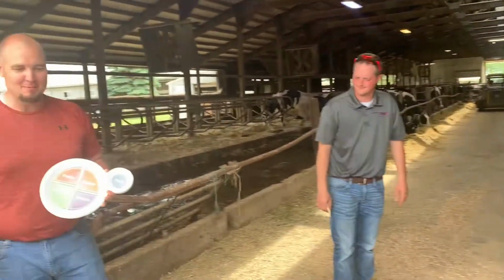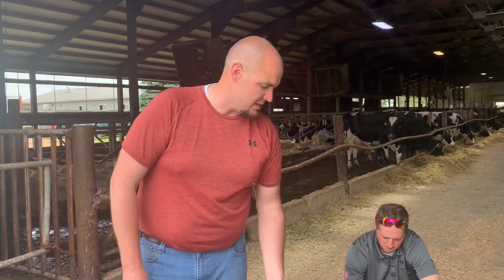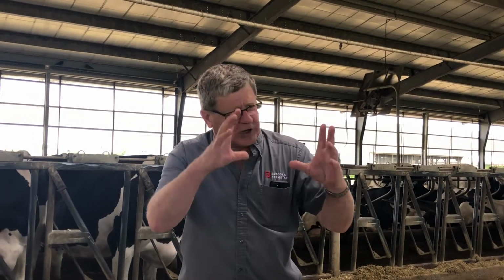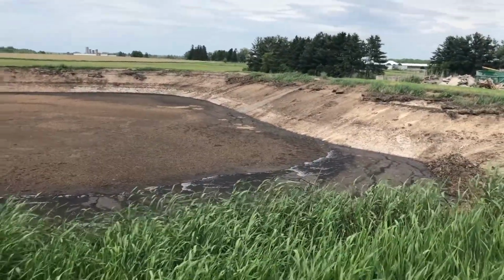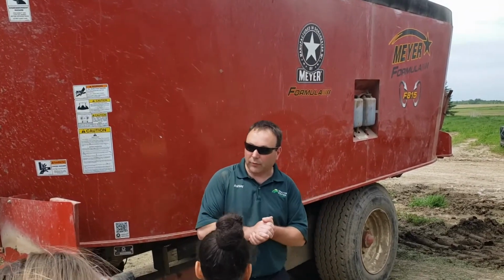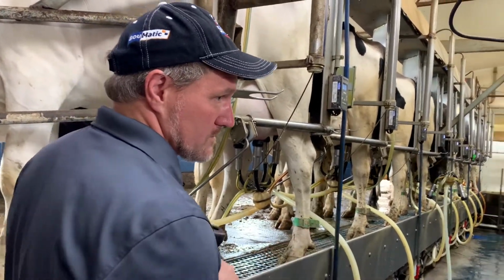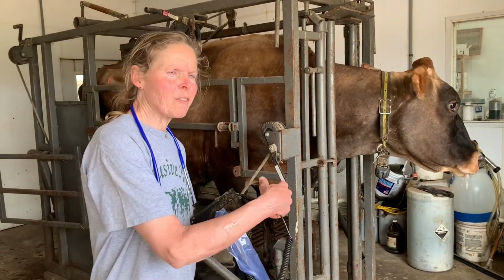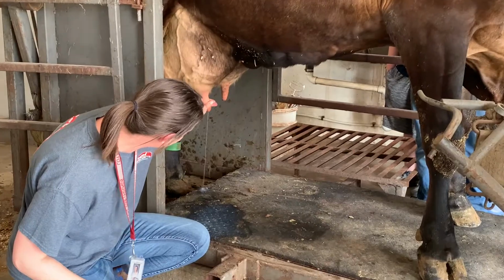Food for America